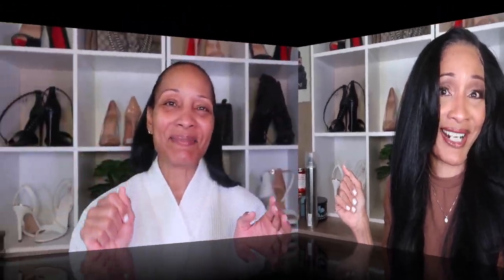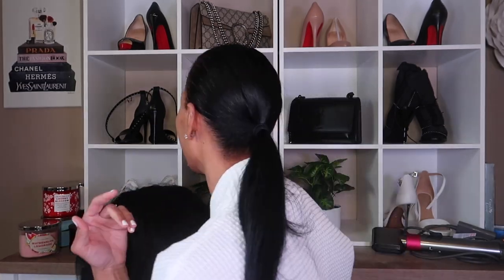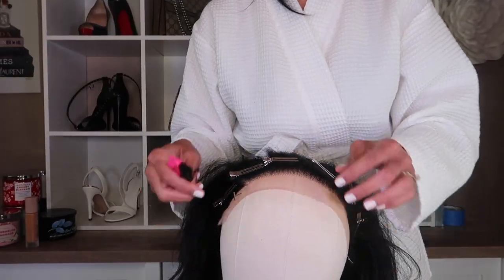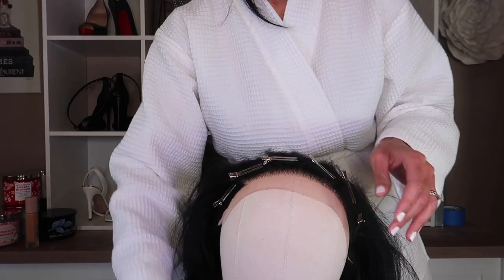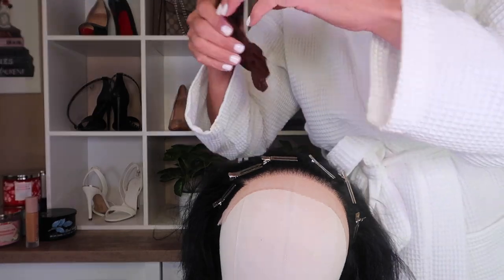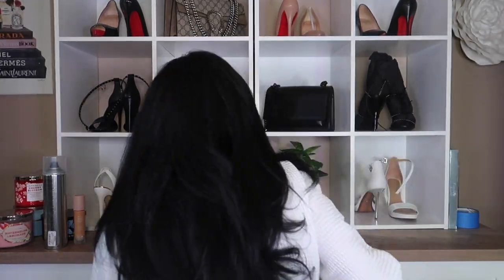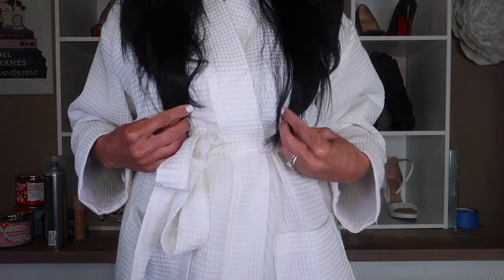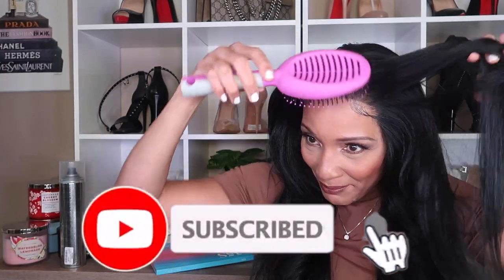ELVATE STYLES. | DASHA $56 *NEW* SENSATIONAL WHAT LACE SIS ? | GLUE-LESS INSTALL. | KINKY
Hello family
 I would like to introduce you to Ms. DASHA she holds. her. on, and comes to SLAY. This beautiful unit come from ELVATE STYLES and very affordable . This. is an alternative to wearing your own hair. Try it you may be SURPRISED, I know I was I fell in Love. with this. unit.

—MONTHLY GIVEAWAY!---ENTERED TO WIN MY MONTHLY GIVEAWAY  THERE ARE 3 SIMPLE RULES

---SEND ME SOMETHING!--- ( SEND ME YOUR LETTER OR SOMETHING YOU WOULD LIKE FOR ME TO SHARE )
Deborah Crowder

LOCATION: Chicago
BIRTHDAY: July 22
ETHNICITY: African American
HEIGHT: 5’7
DAUGHTER: Named Tiara , born Oct 24th on her Dad Birthday

---MY CAMERAS---
Canon Camera (for vlogging)
Sony Camera (for photography)